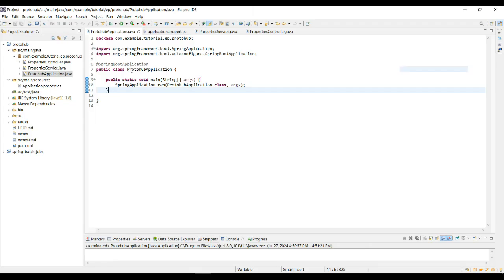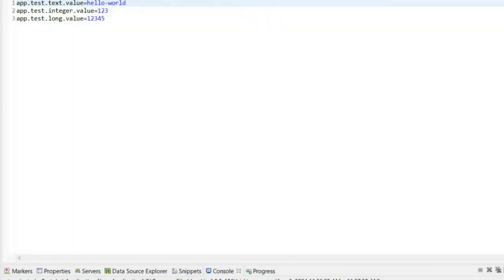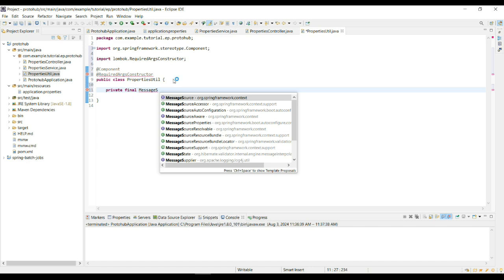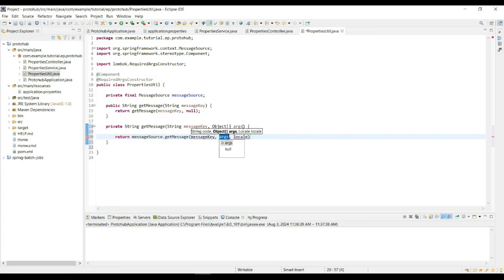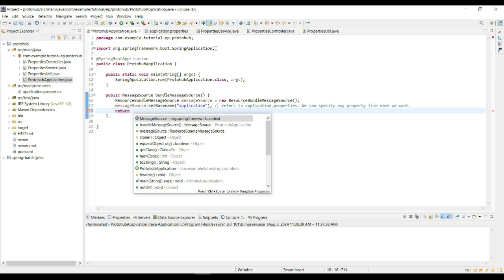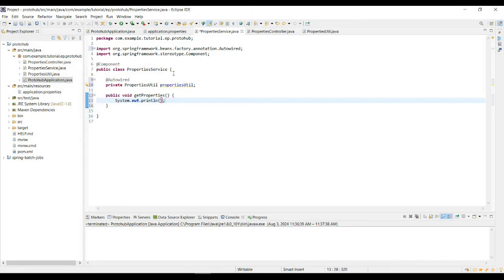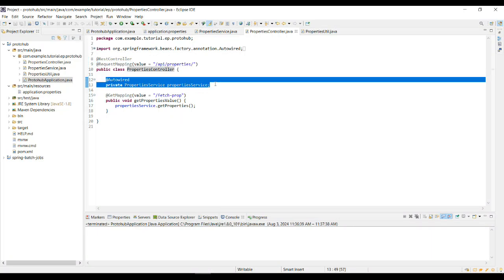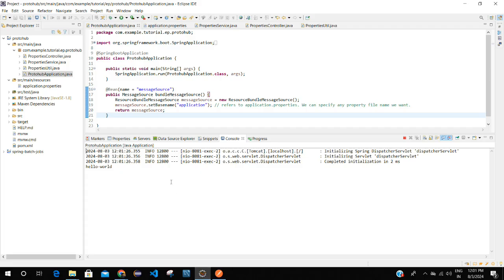How to fetch properties using MessageSource Bean? | Spring Boot Properties Tutorial Ep 5 | Proto Hub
This video will show you on how to fetch properties using MessageSource Bean.

Keep watching the contents on Spring Boot Properties Tutorial weekly series